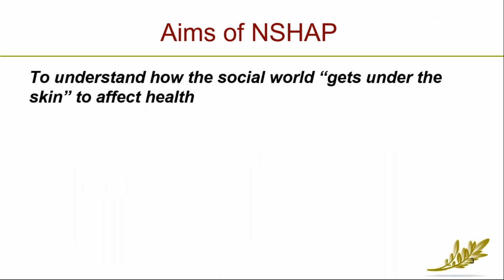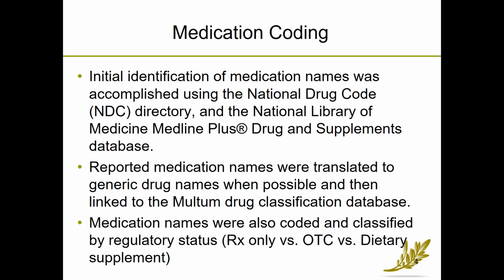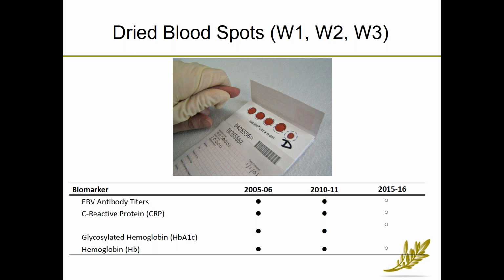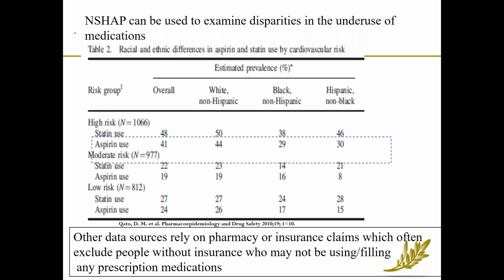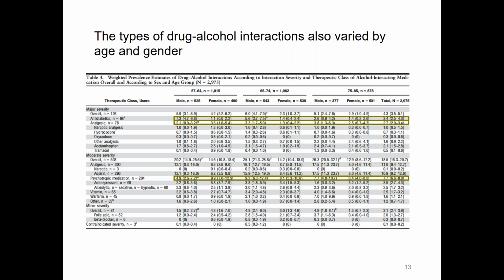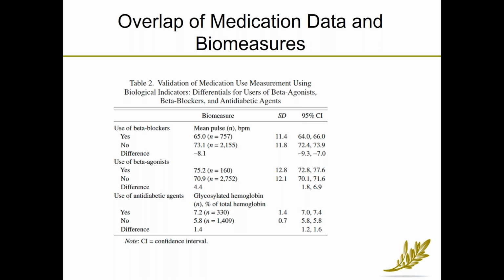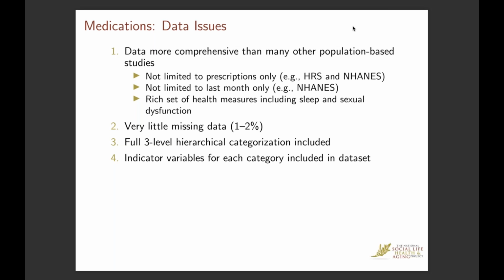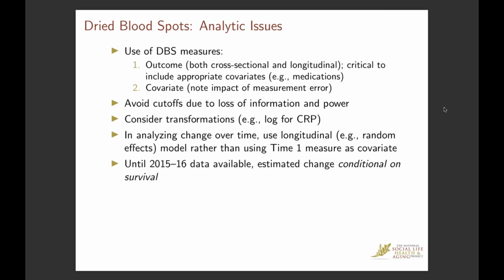Medication Data and the Next Generation of Dried Blood Assessment in the NSHAP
This webinar focuses on the medication data, dried blood spot assays, and social network survey responses in the National Social Life, Health, and Aging Project, a longitudinal study that contributes to finding new ways to improve health as people age. Studies regarding polypharmacy and the social (and behavioral) dimensions of the adoption of supplements and prescribed medications will be discussed. The presenters will also illustrate how these data may be used to determine the use, underuse, and unsafe use of prescription and over-the-counter medications and dietary supplements as well as the presence of diagnosed and undiagnosed conditions such as diabetes.